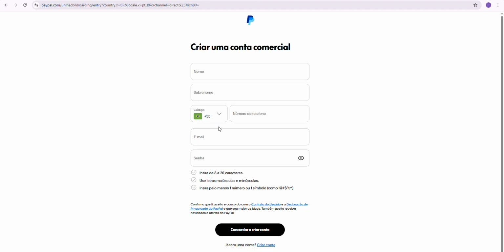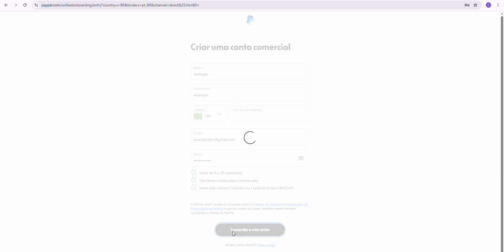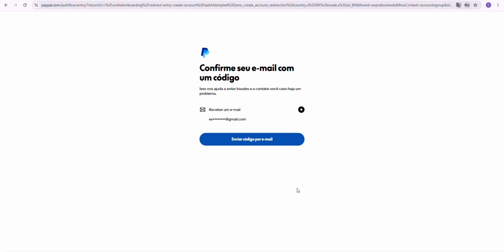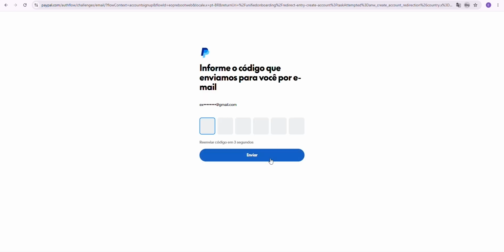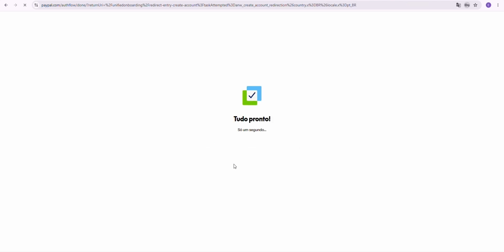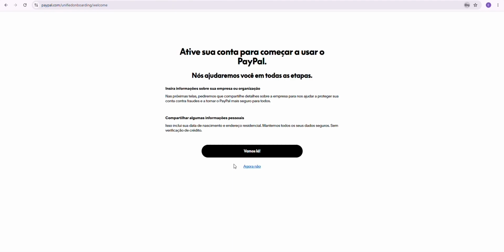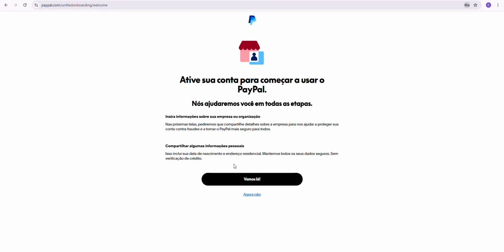HOW TO CREATE A PAYPAL BUSINESS ACCOUNT (STEP-BY-STEP GUIDE 2026)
In this step-by-step tutorial, you'll learn how to create a PayPal Business Account for receiving payments online, managing transactions, and building a professional payment system for your business. This beginner-friendly guide covers account registration, business verification, payment setup, linking bank accounts, security configuration, and solving common setup issues.

How to configure payment settings correctly

How to manage business transactions securely

This tutorial is beginner-friendly and perfect for entrepreneurs, freelancers, ecommerce sellers, small business owners, digital creators, and anyone accepting payments online.